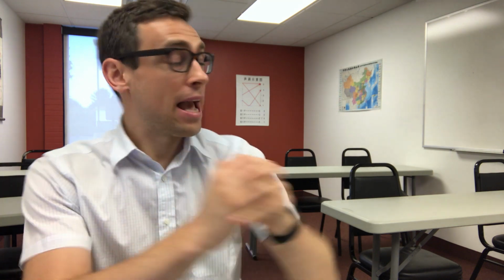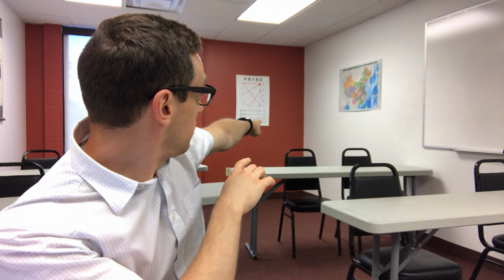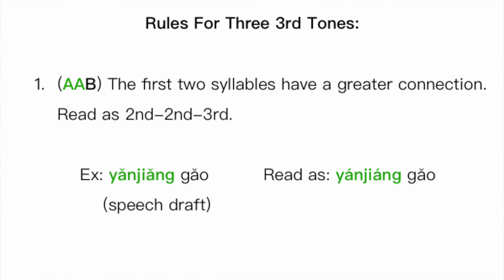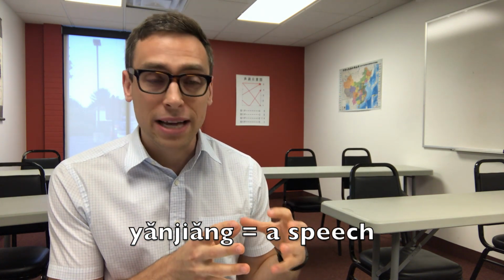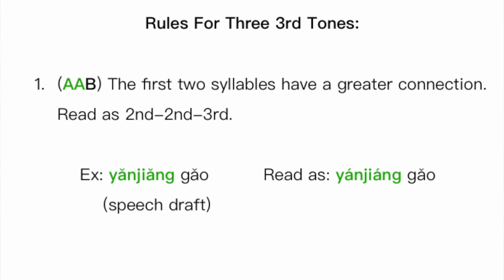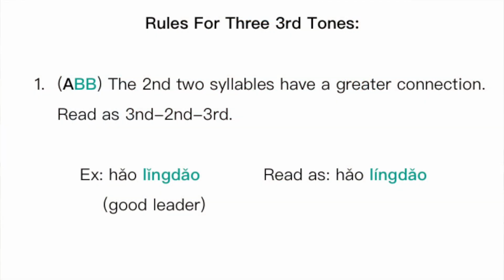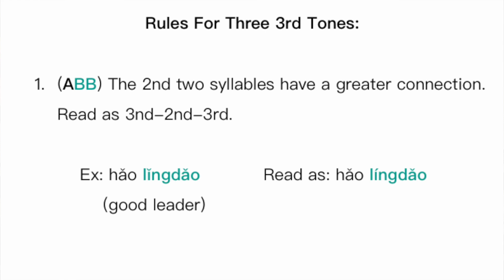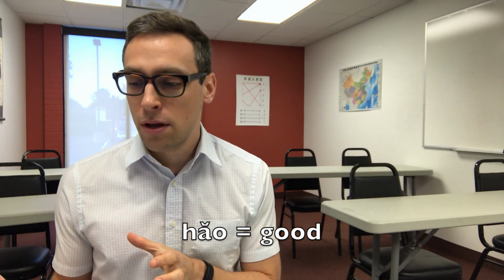How 3rd Tones Change (Advanced) | Ask A Chinese Teacher #25 | Columbus School of Chinese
Donald Newman explains how to correctly pronounce two or more third tones in a row. This is episode #25 of the series "Ask A Chinese Teacher."